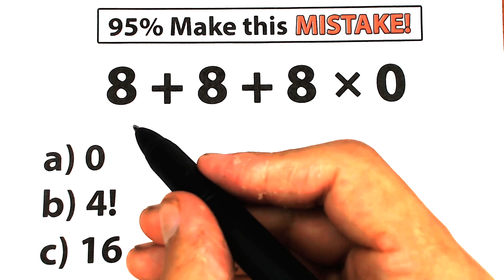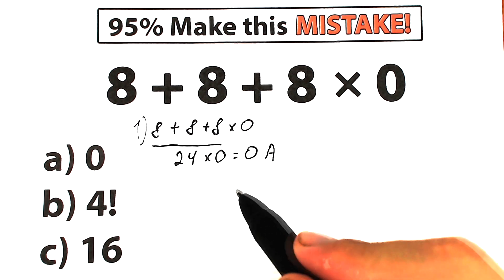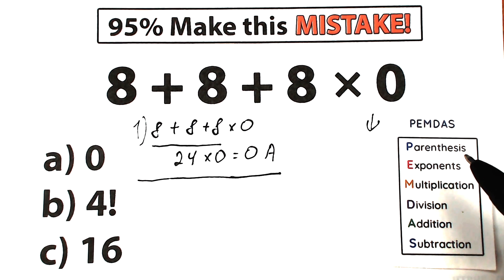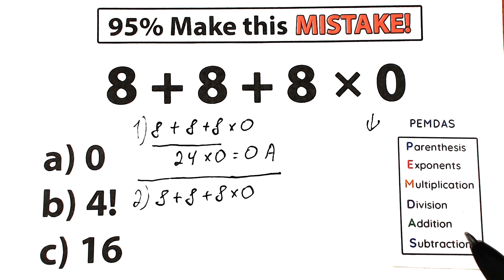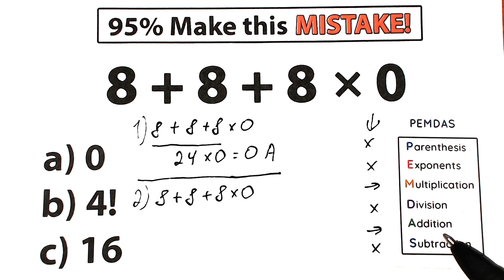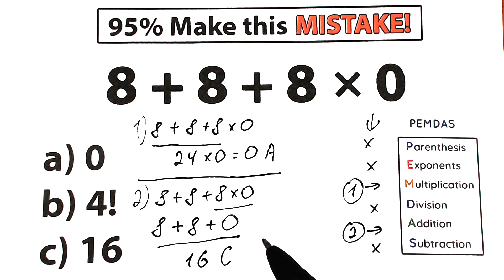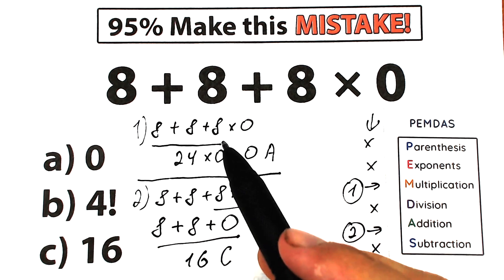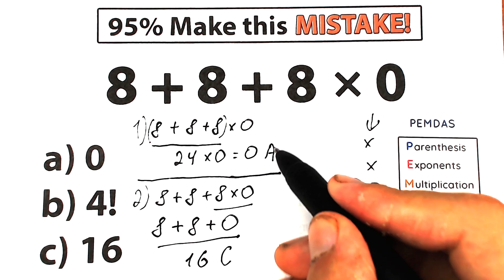8 + 8 + 8 × 0 = ❓️Be careful ! 95% Make this MISTAKE !